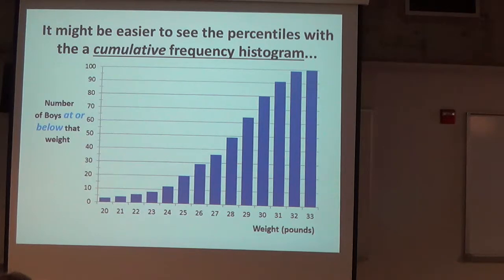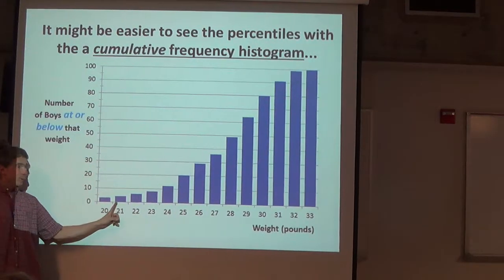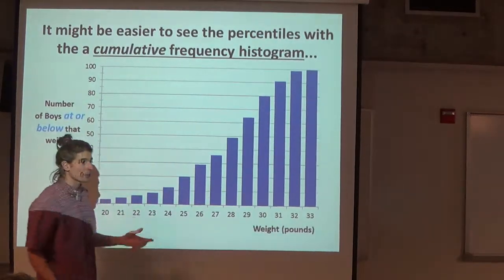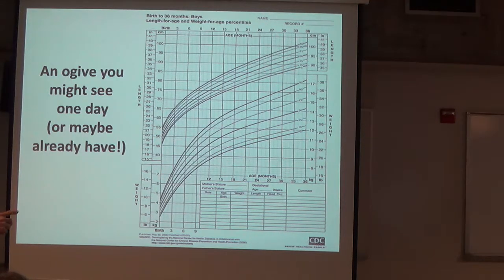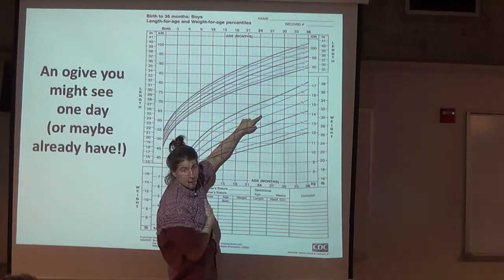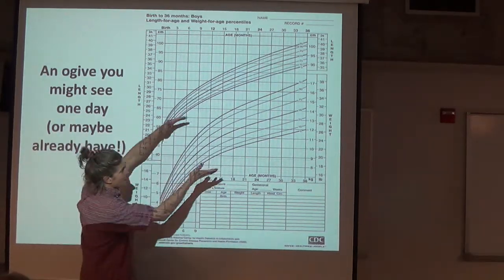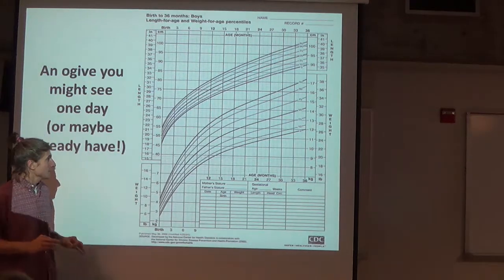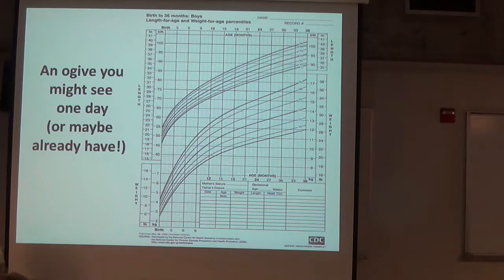2.4.14 (Measures of Relative Postiion - and Why We Care About Them)